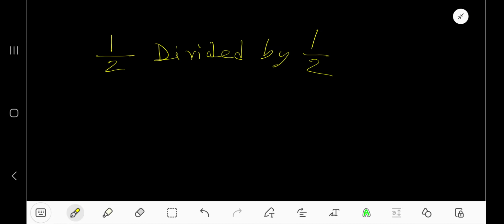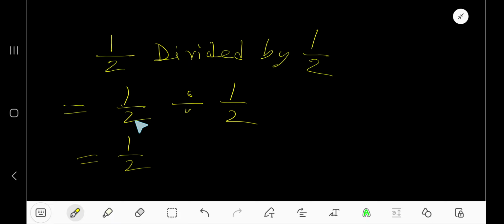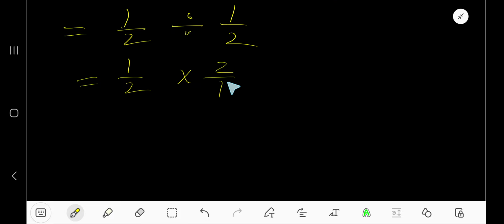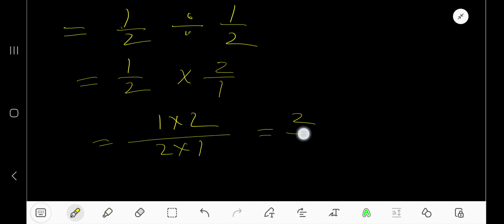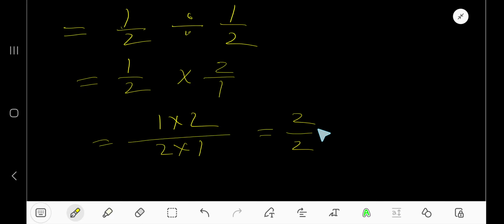1/2 Divided by 1/2||How do you divide 1/2 by 1/2 step by step?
1/2 Divided by 1/2 ||1/2 ÷ 1/2||How do you divide  1/2 by 1/2 step by step?